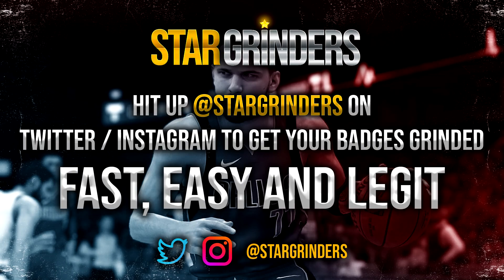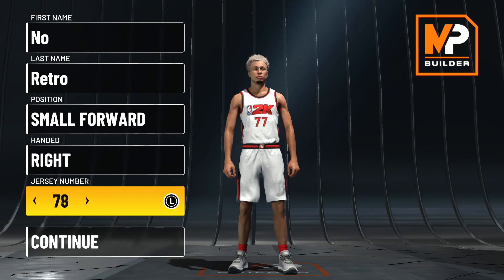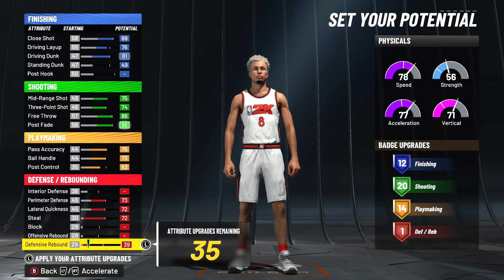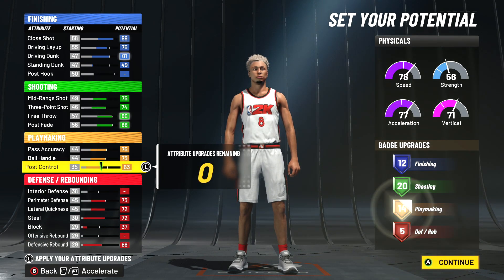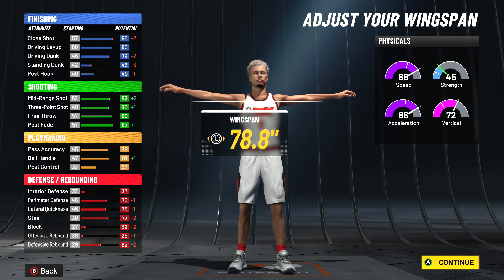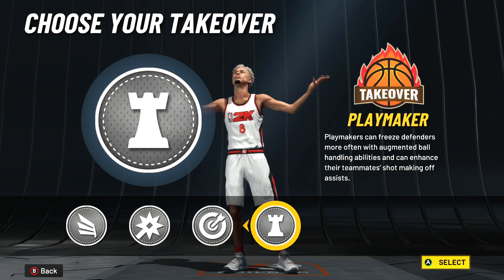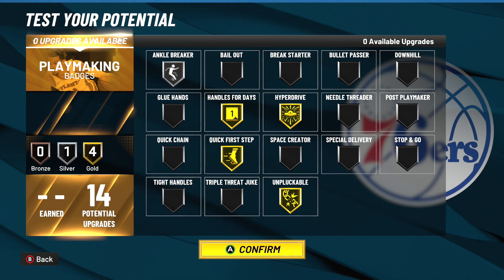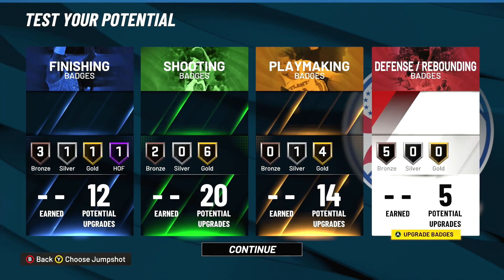WORLDS 1ST SLASHING POINT FORWARD ON NBA 2K22 CURRENT GEN!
I MADE A "SLASHING" POINT FORWARD BUILD THAT GETS A HIGH 3 POINTER, CONTACT DUNKS, AND GETS DRIBBLE PACKAGES ON NBA 2K22! GIVE CREDIT GIVE YOU REPOST IT FOR ANY TYPE OF VIDEOS!